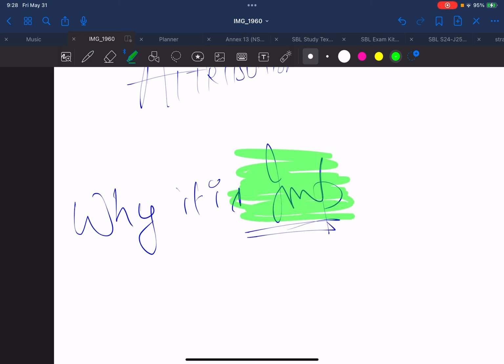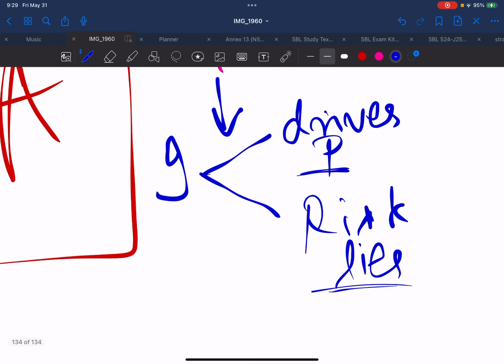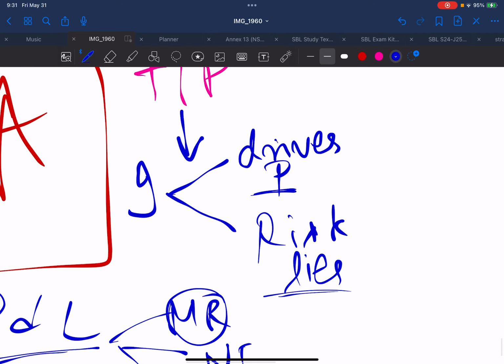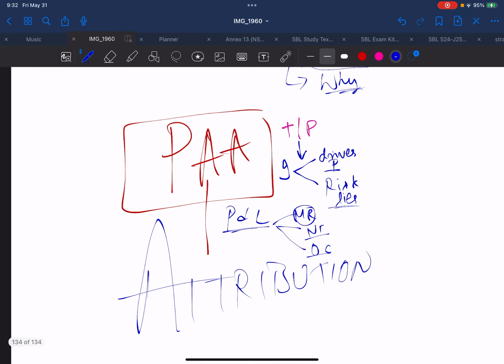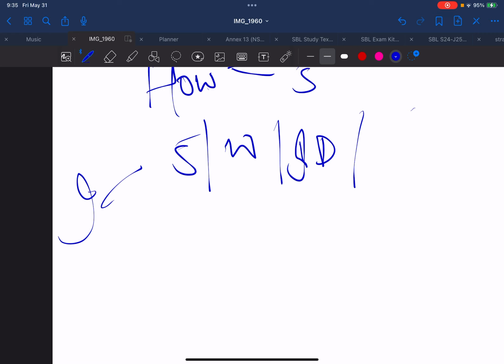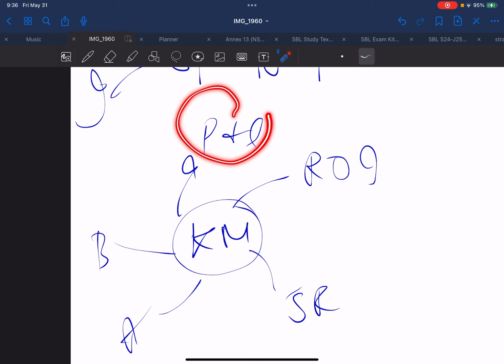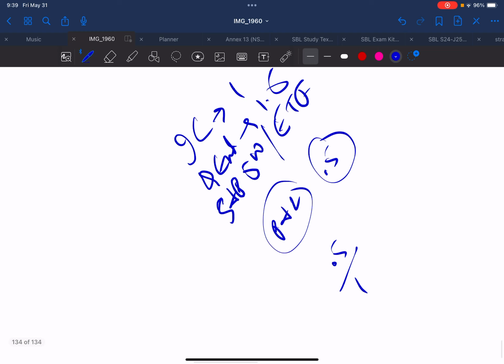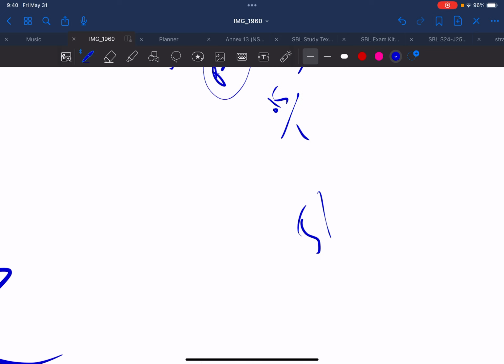Profit Attribution Analysis (PAA) | Delta1 desk | Product Control